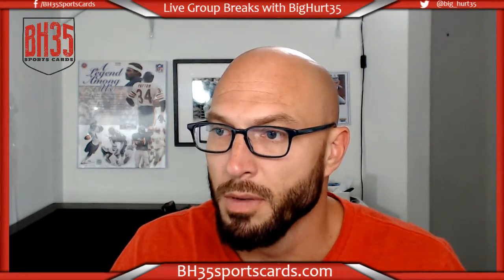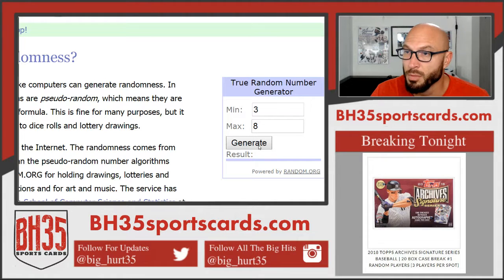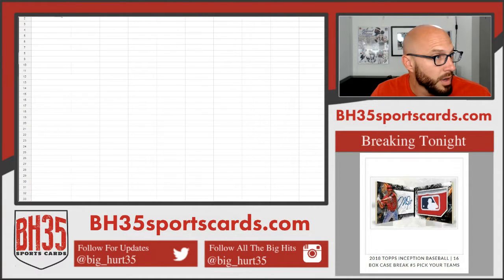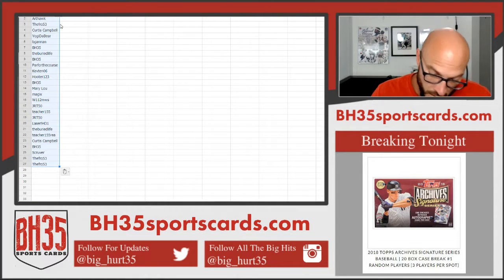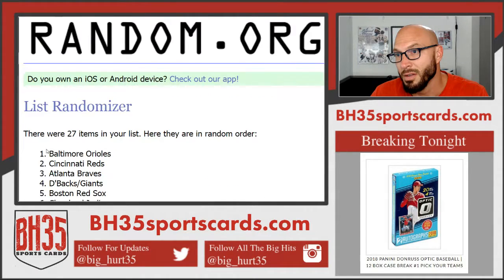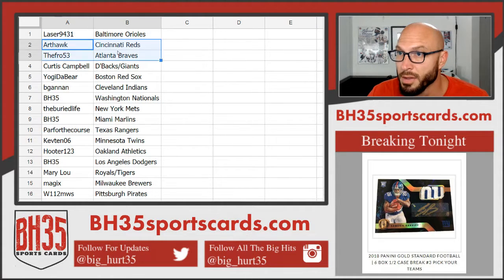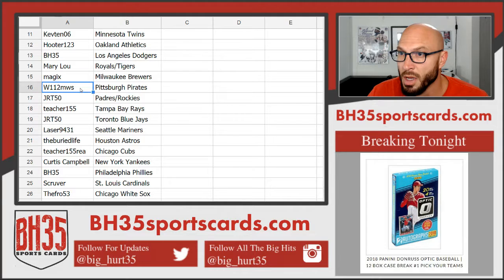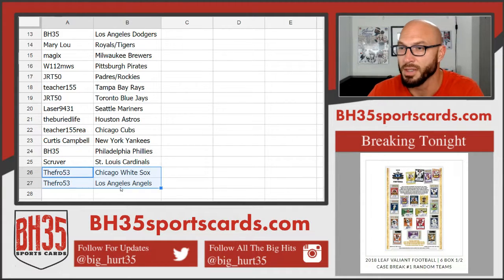Team Draw For 2018 Panini Donruss Optic Baseball | 6 Box 1/2 Case Break #1 Random Teams